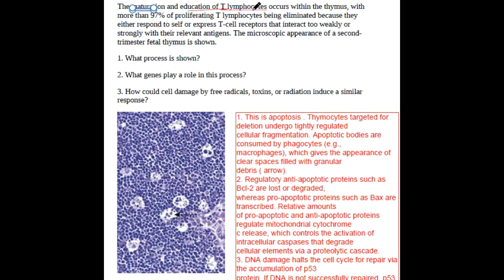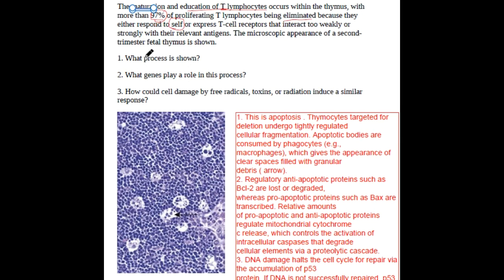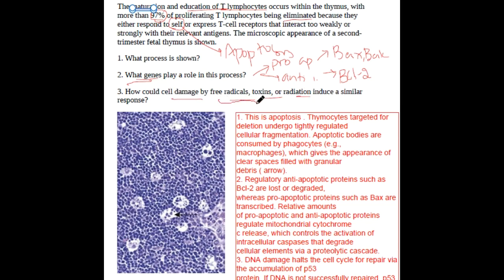pathology clinical case 9